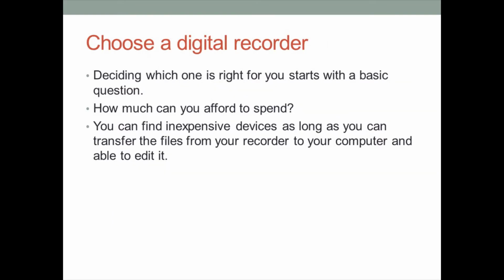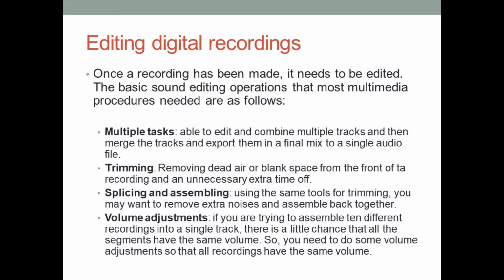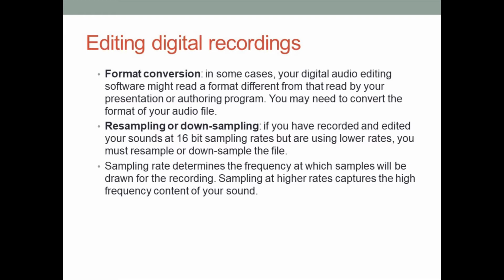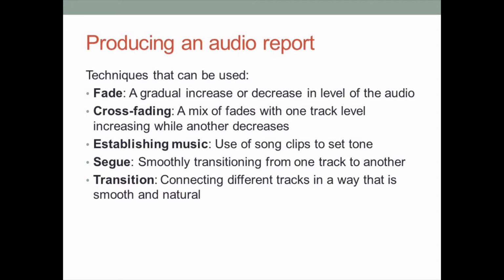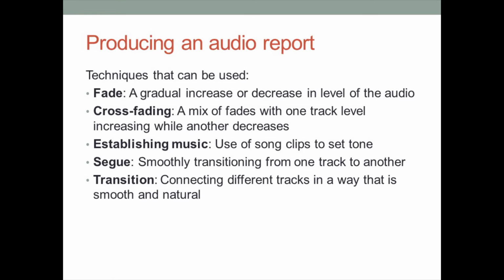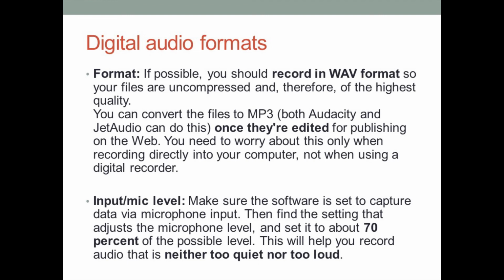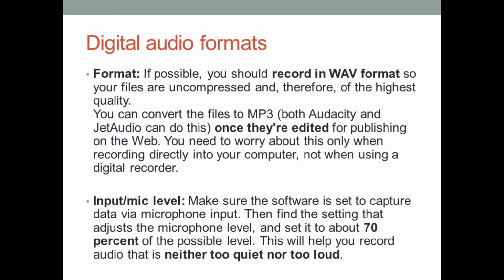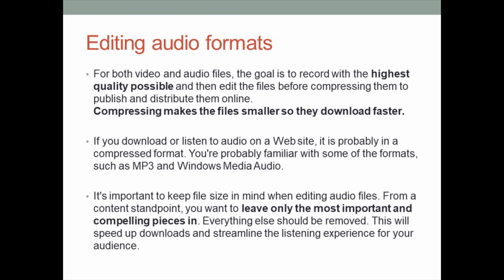Media Equipments: Sound and Audio 2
BKS 3183